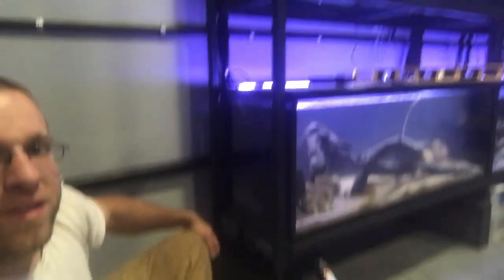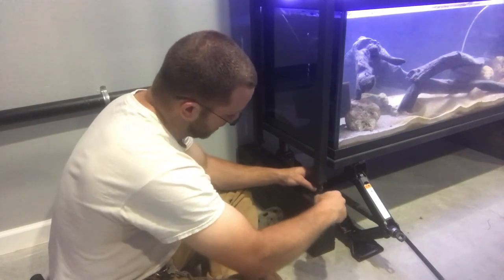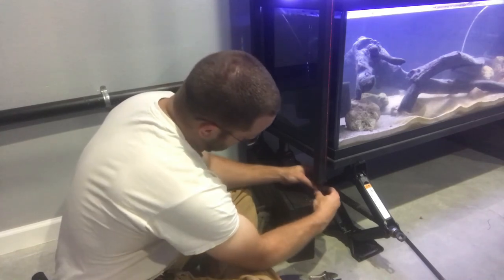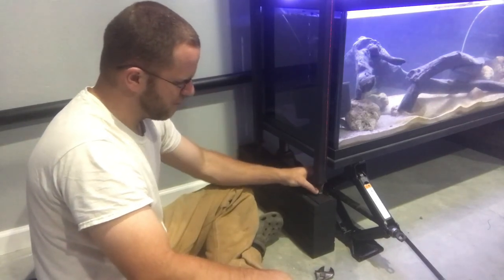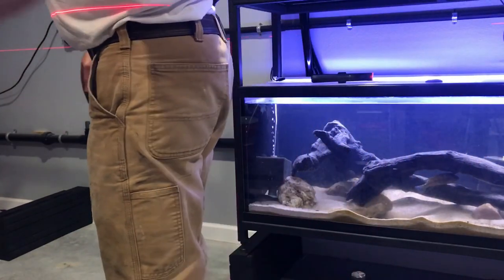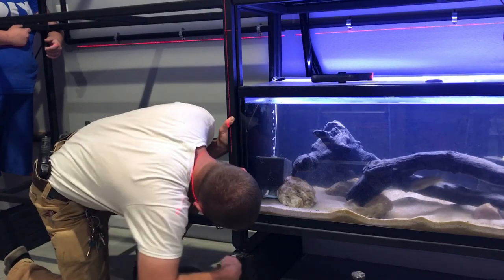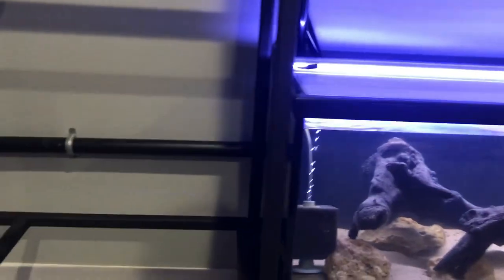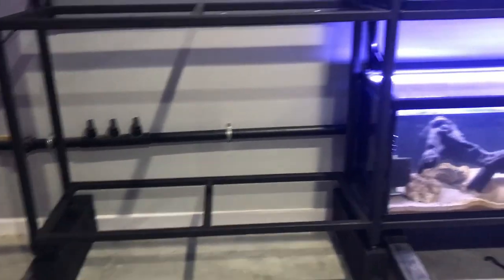Install and Level Fish Tank Stands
Installing and Leveling a Fish Tank Stand

Installing and leveling up this stand was a bit dicey, but certainly doable. Figured I’d share and show the effort and thought that’s gone into this project. Not just tossing up some fish tanks. Also wanted to cover the leverage trick I used to skid the full stand back. People ask how I get so much done. Part of it is knowing how to do things quick and easy, and knowing WHEN that can be done versus having to take a longer way around.

This was the last rack to go in. Now to get tanks on it, and drip lines all hooked up so the tanks are that much more maintenance free.